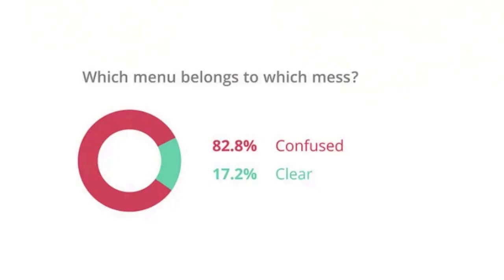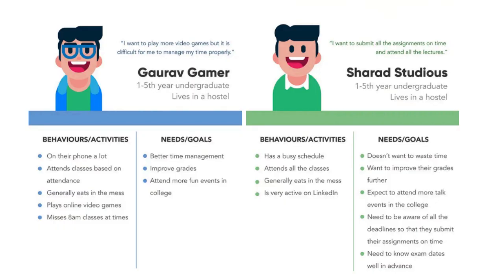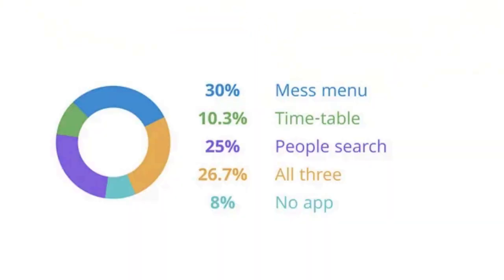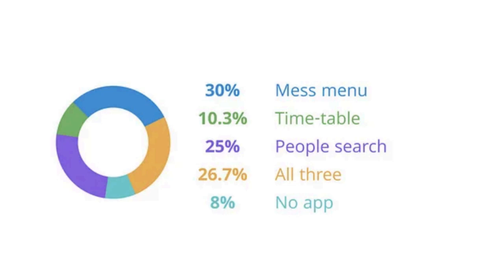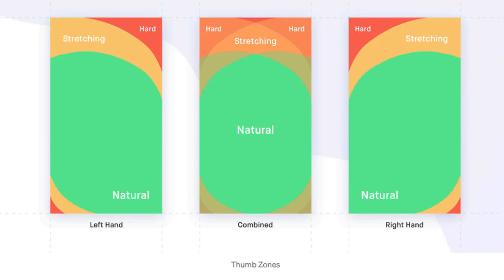UX Case Study - IIT Madras’ Students App